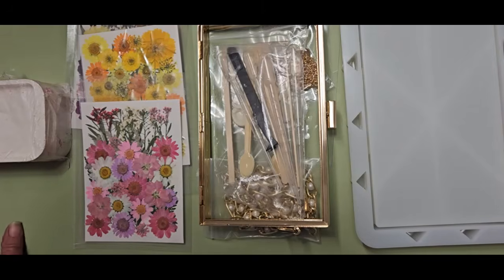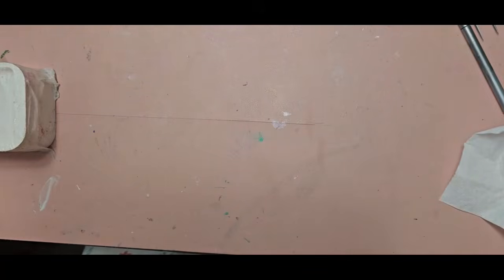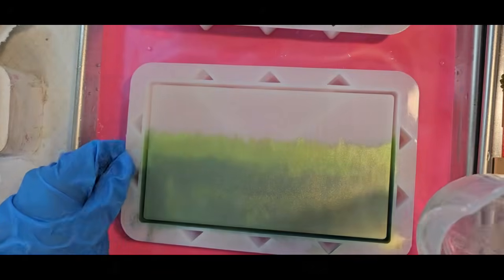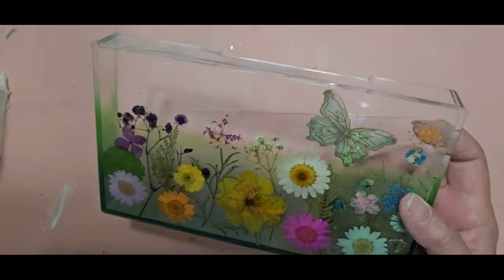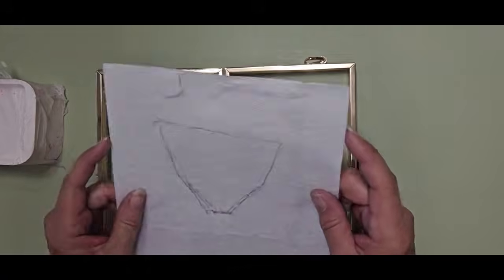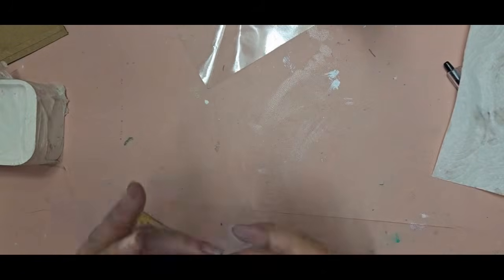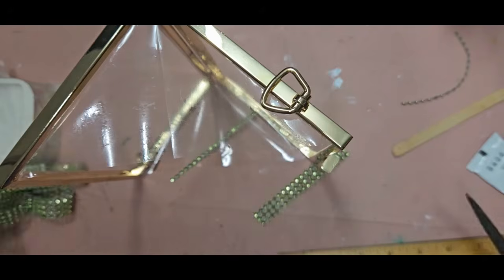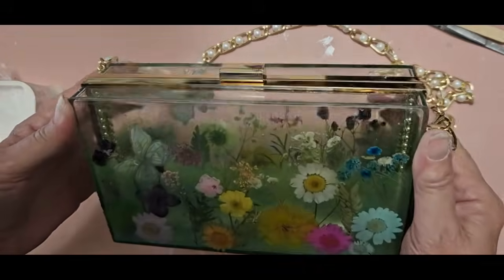#210 Bond Craftor Resin Clutch Purse With Dried Flowers & Bling! It's So Pretty!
I used Bond Craftor Resin for this clutch purse with dried flowers and bling trim.  So easy to work with and the result is very pretty.  I also did a top coat and used vinal from a tablecloth wrapper.  The DIY kit was sent to me from @DragonsinDressesCraftsortium Thank you Apryl!
I would love to hear from you and read your comments.

My Online Store Is Still a Work in Progress:   billieholmancreates.com

Happy Mail is greatly appreciated, thank you.
Billie Holman Creations
584 2nd Ave East
Wendell, ID  83355
Crafting supplies Used:
Bond Craftor 2 Part Resin:
Bond Craftor Amazon
Purse Rectangular Mold
Purse Rectangular Frame Kit
B-7000 Glue
Dried Flowers
Dried Flowers

Must Have Resin Supplies:
Respirator Filters
Gloves amzn.to/3jASNpg
letsresin Curing Machine
letsresin Double Sided UV Lamp
letsresin UV Resin
Rubber Liquid Latex
Round Leveling Board
resiners Resin Bubble Remover
Heat Gun
Isopropyl Alcohol 99%
Isopropyl Alcohol
Micro Brushes
Mold Release
Mold Release
Ostoyo Mica Powders & Mixer
Silicone Makeup/Resin Brush Set
Silicone Resin Craft Tool Cups Kit
DISCOUNTS:
I also earn a small profit from:  Balticday, Beaver Dust, IntoResin, JDiction, JUST4YOUONLINEUK, Let’s Resin, Resiners,  Bond Craftor & Temu.